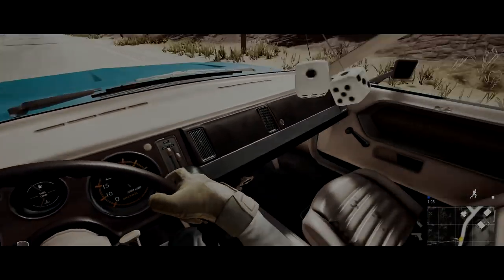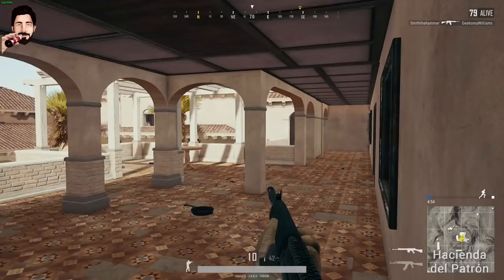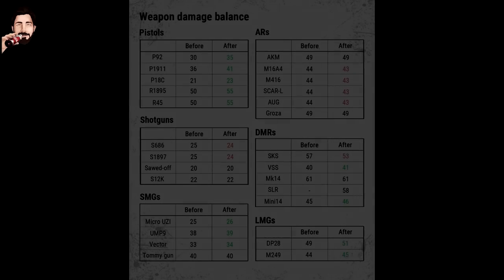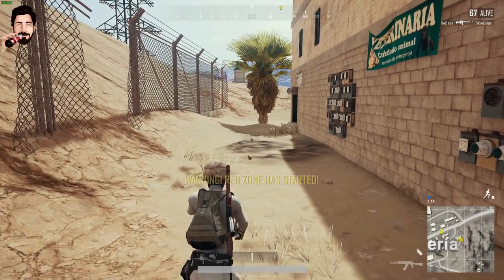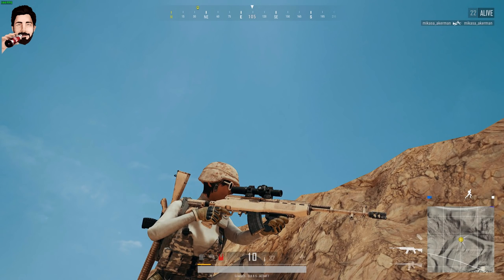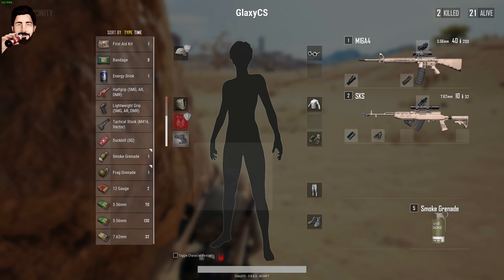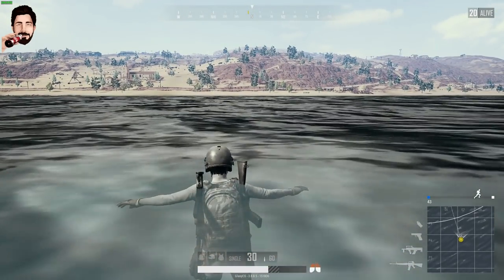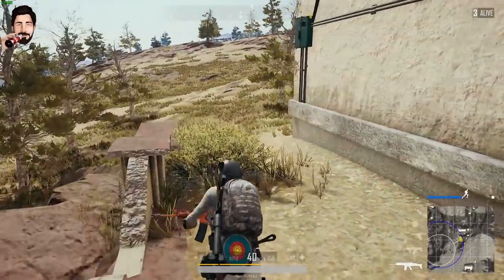PUBG 2018 MAYIS Yeni Silah - Yeni Araba Güncellemesi / Update #12